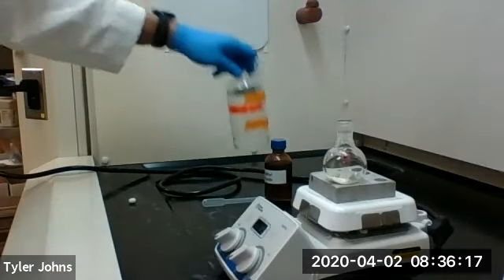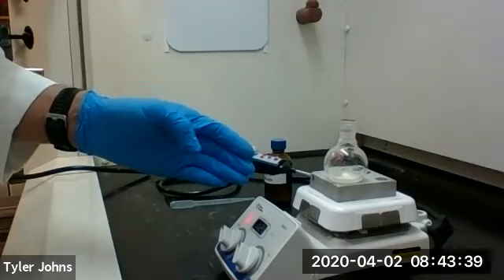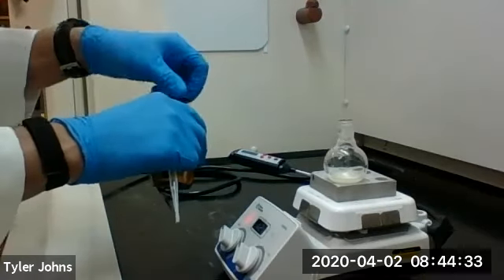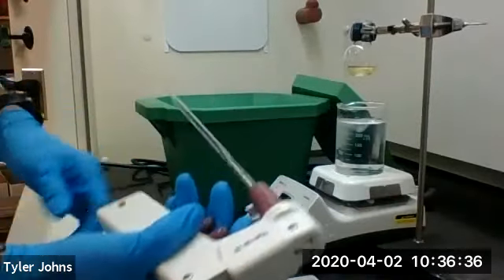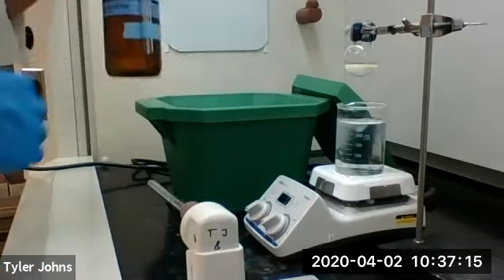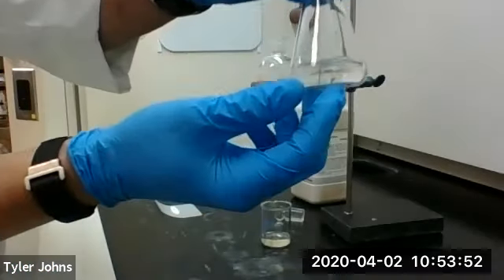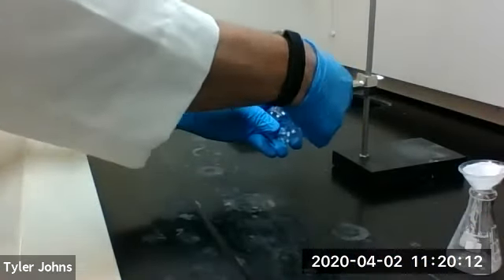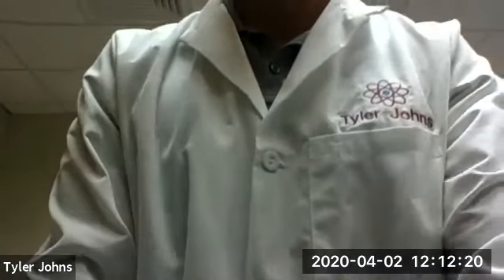Epoxidation of Chalcones